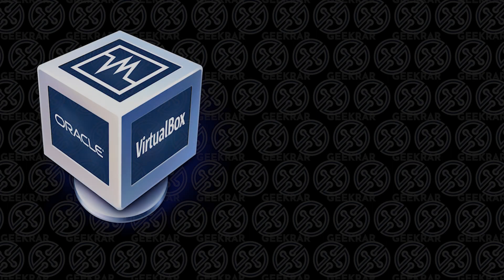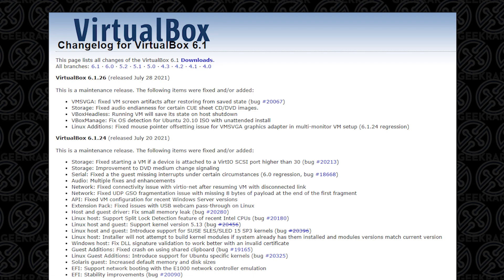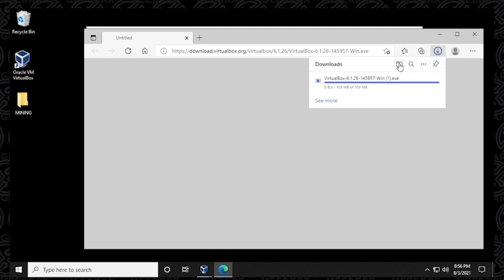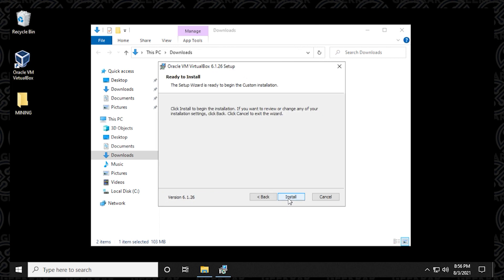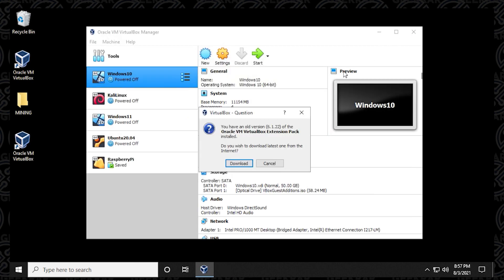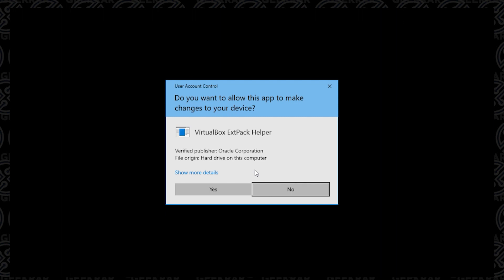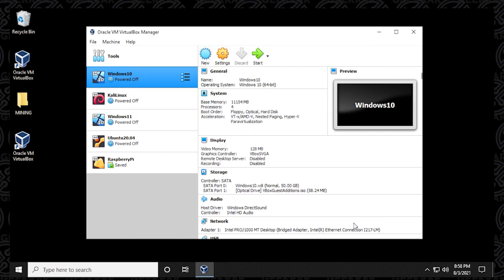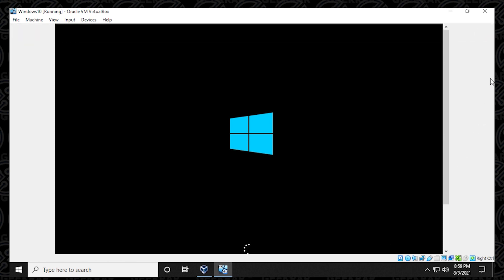VirtualBox Update | Update your existing version to 6.1.26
In this video, I will show you how to update your existing version of VirtualBox to the current 6.1.26 version. *Please remember to completely exit the program* when performing the application update.